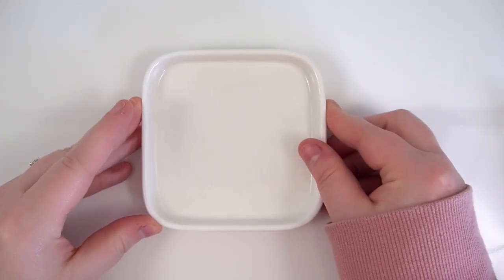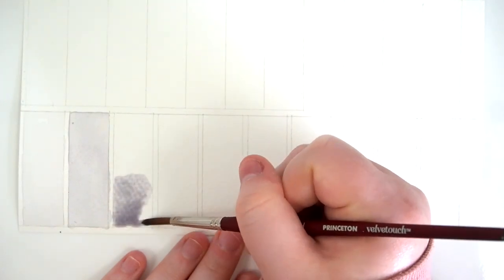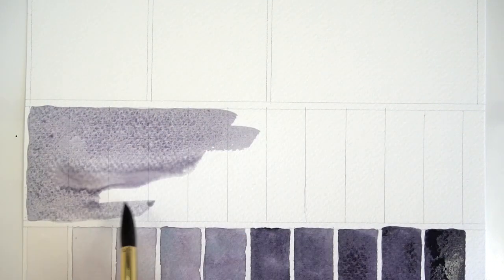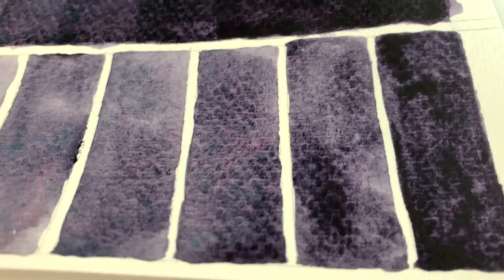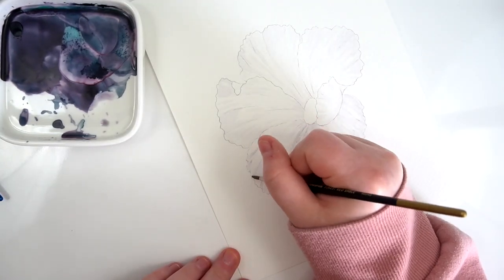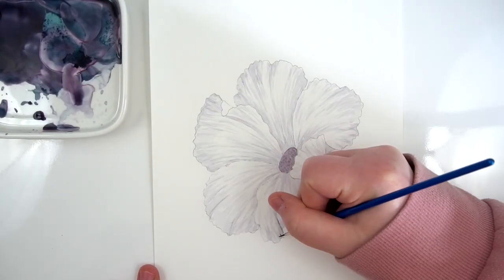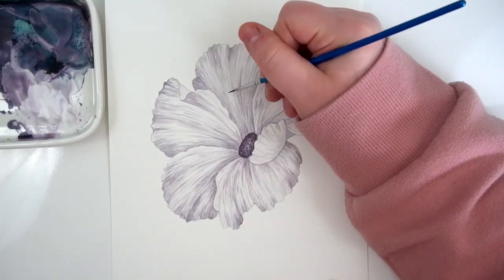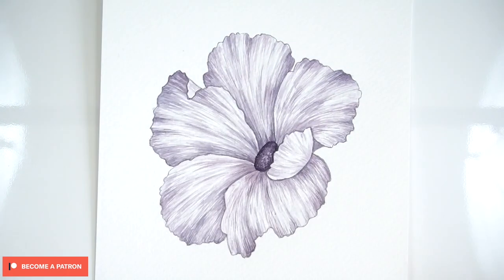Artemis Da Vinci Watercolor Review & Demo // Granulating Watercolor Paint Study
Hello Everyone! This week I am reviewing Da Vinci Watercolor's newest color, Artemis! This is a different color for them, it's a granulating watercolor, great for shadows, color studies, creating depth in paintings, and for those who like texture in their paintings.

In this video I go through various tests, discuss the results, give an in-depth analysis of the color variation, and complete a demo piece using just this color! If you are someone who is interested in trying this color, I hope you found this helpful!

In this video I discuss (TIMESTAMPS):
• Intro 0:00
• Review Start 0:45
• Pigments 0:50
• Lightfastness 1:03
• Background 1:11
• First Impressions & Swatches 1:55
• Dilution Test With Color Notes 3:13
• Glazing Test 5:16
• Binder Buildup 6:25
• Mass Tone Comparison 7:10
• Flow Test 7:57
• Blotting Test 9:13
• Lifting Test 9:55
• Gradients 10:42
• Demo Start 11:45
• Pigmentation 12:11
• Color Thoughts 13:12
• In Use First Impressions 14:16
• Demo Painting Thoughts 15:00
• Final Thoughts 17:18

MATERIALS USED:
Watercolor
•M.Graham Watercolor Introductory Set

My Watercolor Palette
•Hansa Yellow
•Nickel Quinacridone Gold
•Burnt Sienna
•Maroon Perylene
•Terra Rosa
•Paynes Gray
•Yellow Ochre
•Prussian Blue
•Quinacridone Rose
•Indian Yellow
•Transparent Red Iron Oxide
•Phthalo Blue
•Pyrrol Red
•Anthraquinone Blue
•Mineral Violet
•Dioxazine Purple
•Alizarin Crimson
•Sap Green
•Phthalo Green

My Favorite Palette
•20 Well Plastic Palette

Brushes
•#8 Round Brush
•#6 Round Brush
•#3 Round Brush
•#2 Round Brush
•#1 Spotter Brush

Paper
•Arches Rough 140lb
•Fabriano Studio Watercolor Paper

Drawing Tools
•Prismacolor Col-Erase Pencils
•Terra Cotta Col-Erase Pencil
•Tough Stuff Eraser
•My Favorite Eraser
•Signo White Gel Pen
•Pigma Micron Pen

Filming Equipment
•Sony a6000
•Overhead Table Tripod
•Tripod Mount